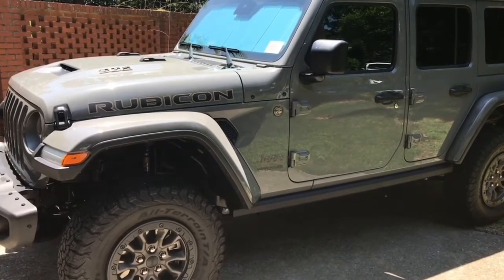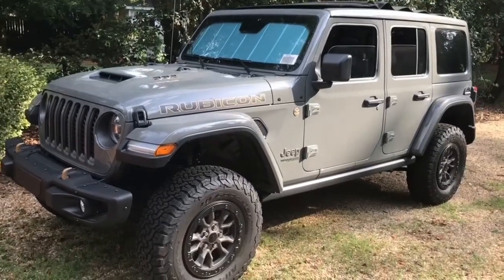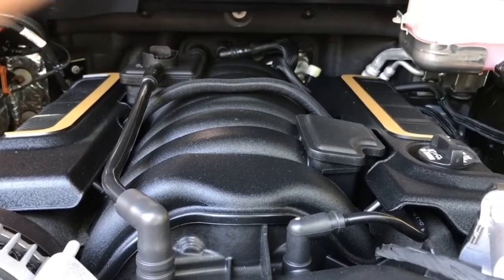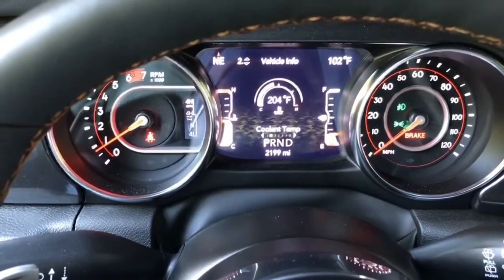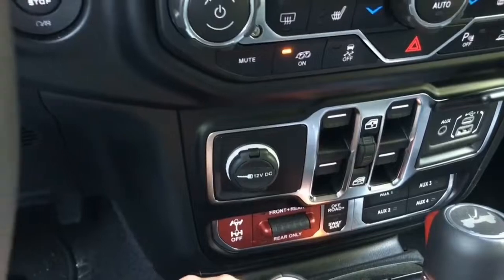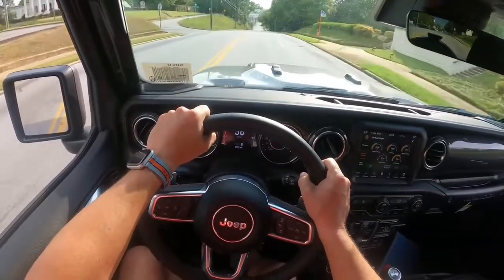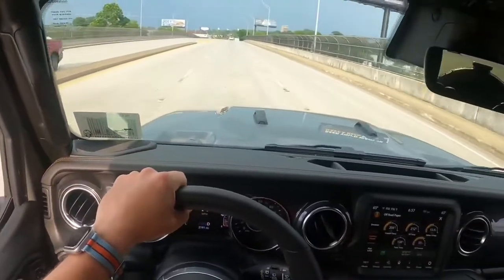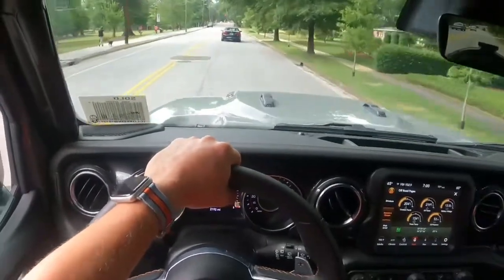JEEP 392 | Review and POV Drive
This 20 Minute video gives an overview of the 2022 Jeep Wrangler Rubicon 392 as well as a quick POV Drive.